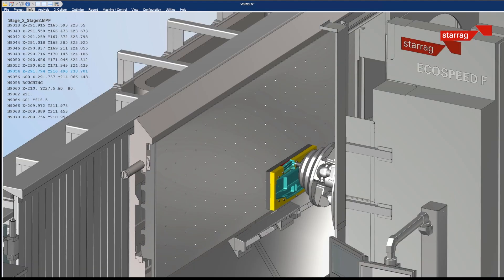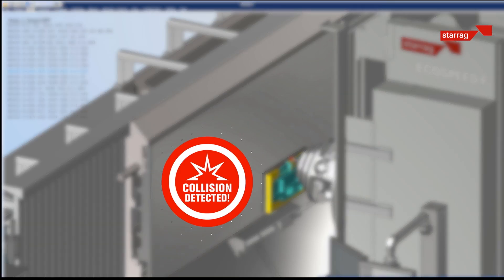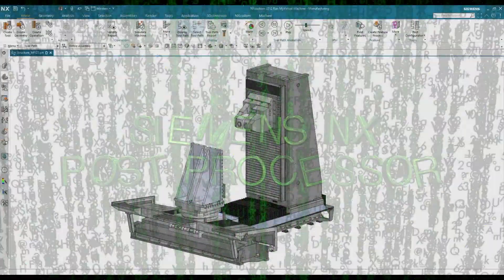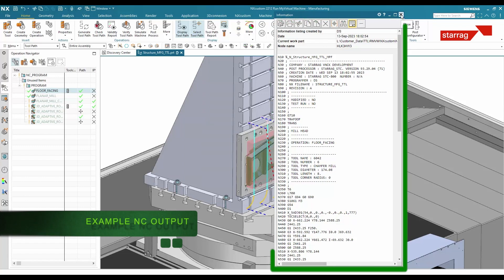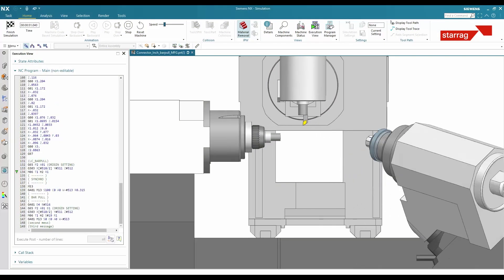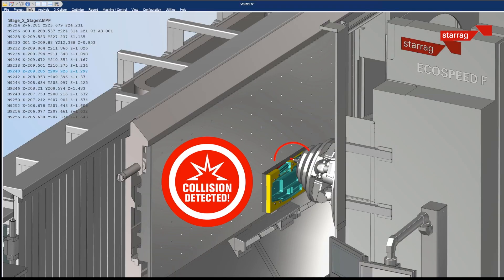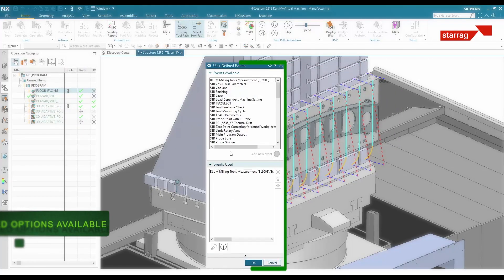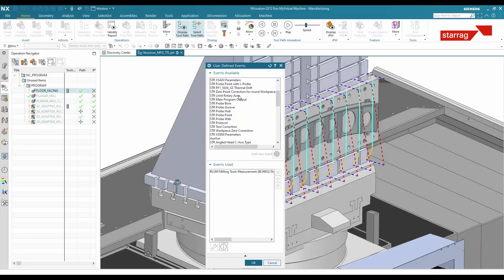De-risk your manufacturing with this digital twin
Whether you’re making components for a watch or an aircraft, testing your manufacturing process in the digital space is a game changer for high-value decisions! Paul Jones of MTDCNC and Simon Rogers of TTL at EMO 2023 discuss the Digital Twin – a solution offered by Starrag for getting processes into action quicker and ensuring safety and efficiency. With machines becoming increasingly complex, it’s crucial to ensure processes are right, planned, and controlled. Hear more from Simon on how the Digital Twin gives you an end-to-end validation of your manufacturing process before you get on your shop floor!

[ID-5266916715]